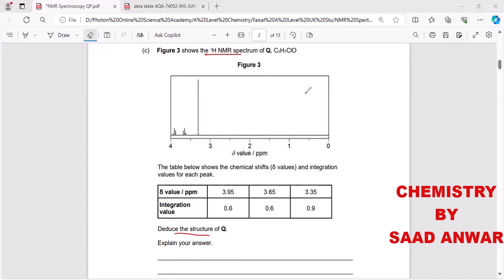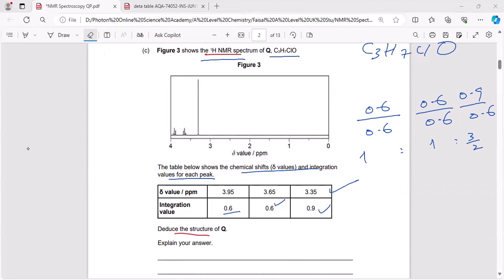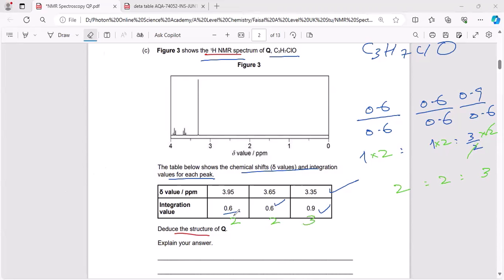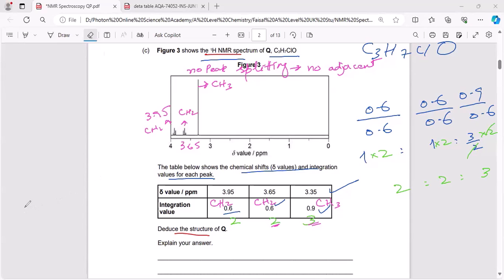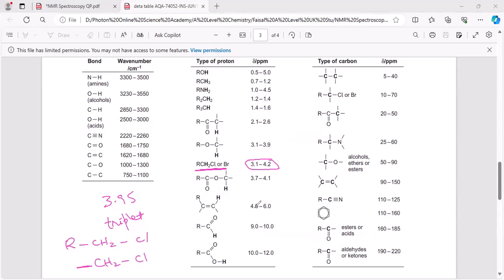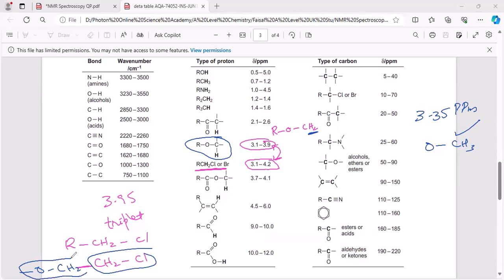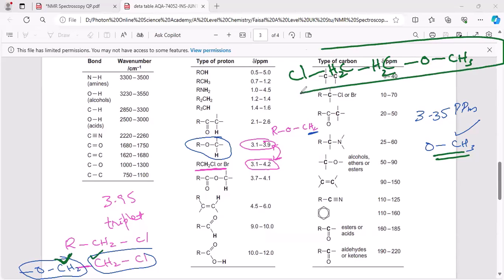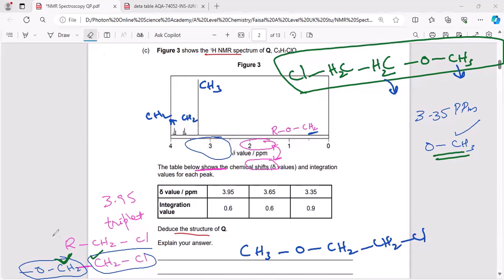The 1H NMR spectrum of Q C3H7ClO|Deduce the structure of Q|AQA A level Chemistry|Proton NMR|Saad